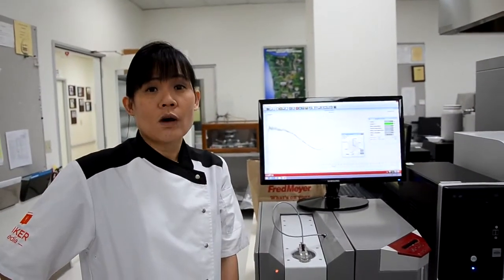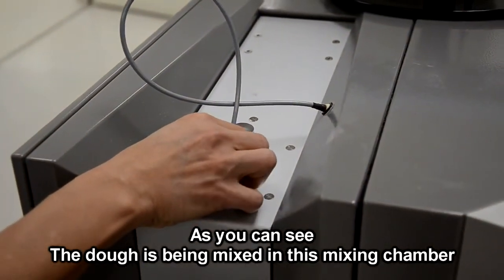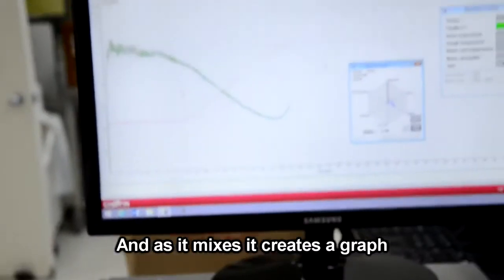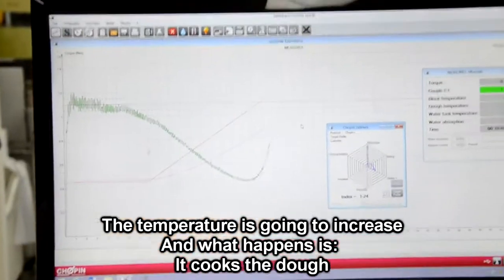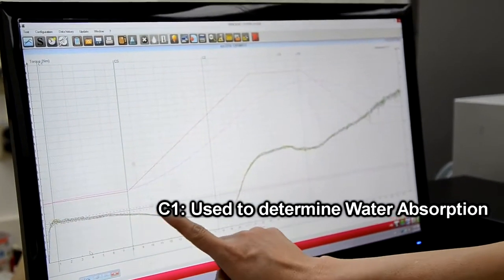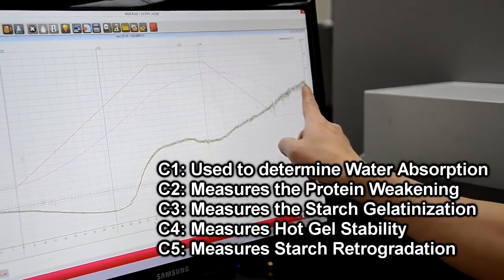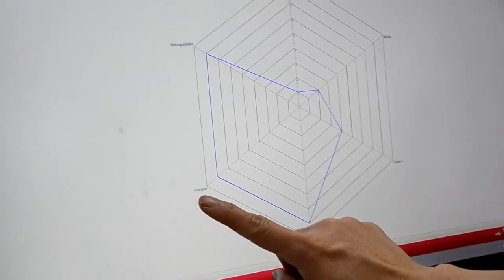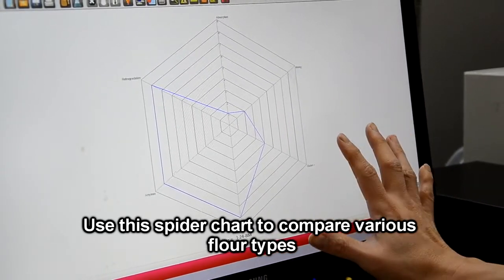Mixolab | Baking Lab | BAKERpedia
The mixolab is dough testing equipment used to assess the baking quality and performance of hydrated cereal flours. It’s used to characterize the rheological behavior and pasting properties of flour/water doughs and starch/water mixtures when subjected to the simultaneous action of mixing and heat transfer.

The mixograph helps millers and bakers to:

  - Adjust dough mixing parameters
  - Detect excessive enzymatic activity in wheat due sprout damage
  - Evaluate starch damage
  - Adjust flour’s alpha amylase activity
  - Predict product behavior during thermal processing
  - Assess the cold/hot functionality of starches and gums
  - Study the effect of dough conditioners on dough mixing properties